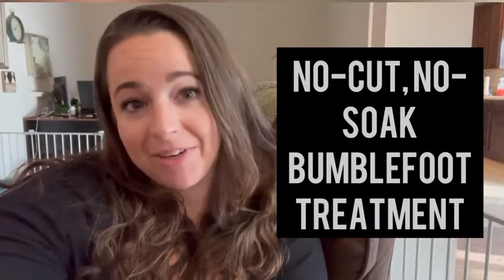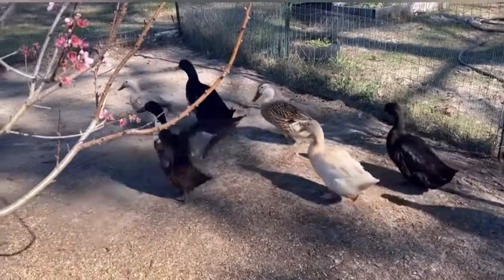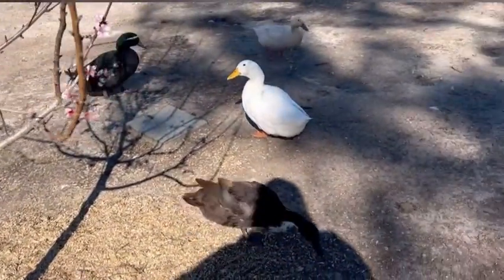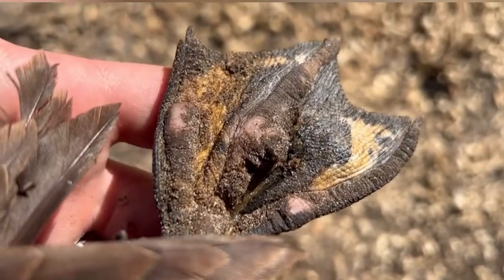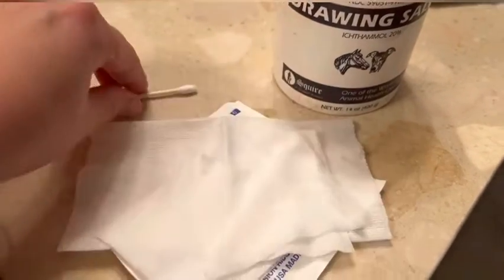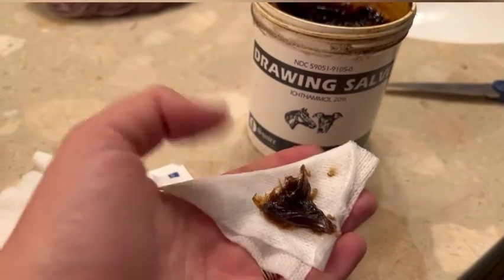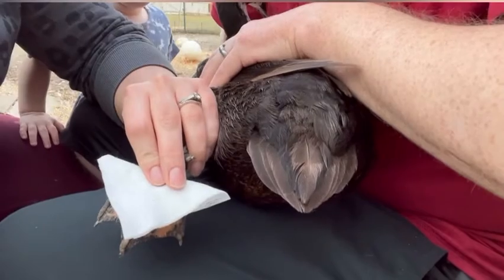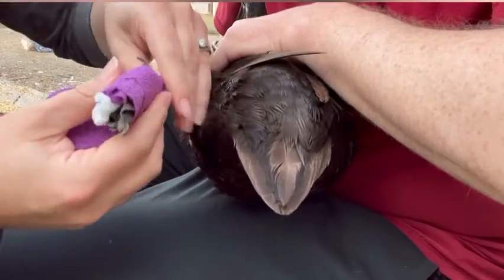How to treat bumblefoot without soaking or cutting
We’ve tried the soaking method snd the cutting method, but this DRAWING method works best for us.
We are not vets, so do your own research and use your own judgement when treating your animals.
We draw the bumble out over the course of a few weeks rather than cutting and causing our animals pain or opening them up to further infection. Works on both ducks and chickens.